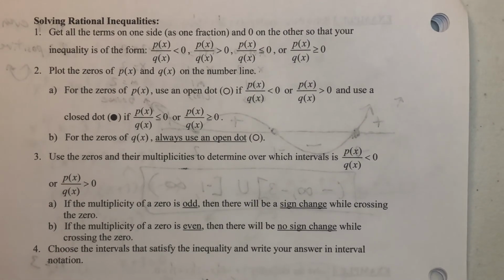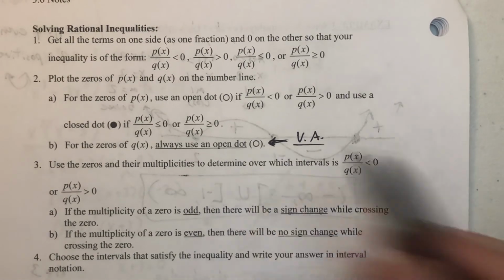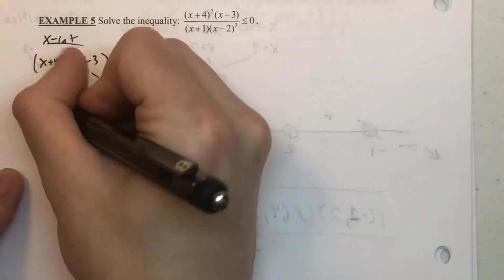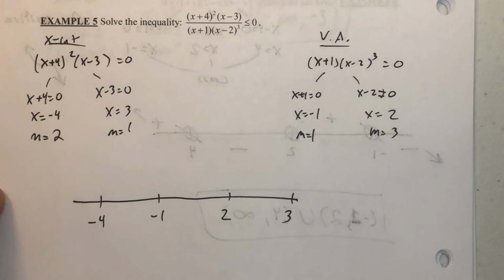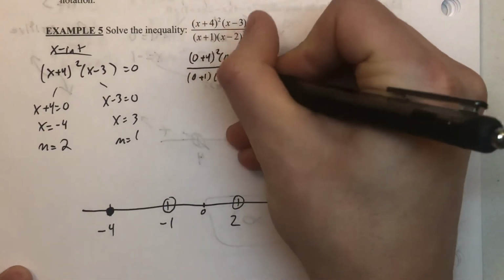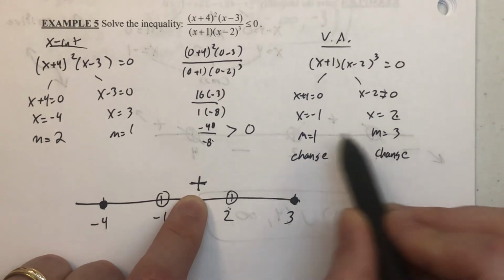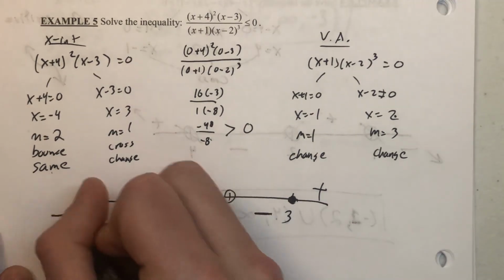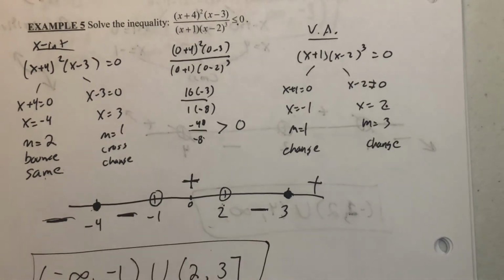MATH 112 - 3.6 - page 4